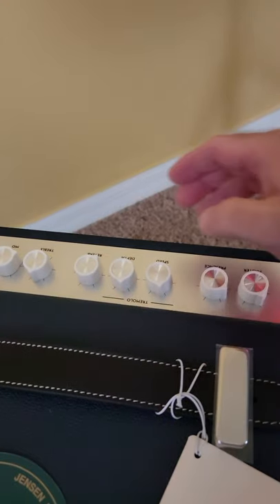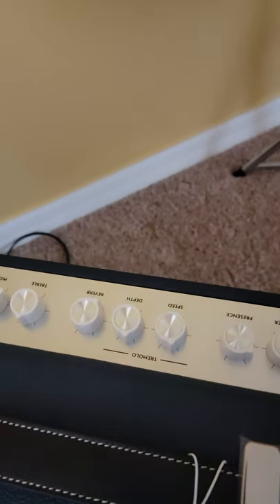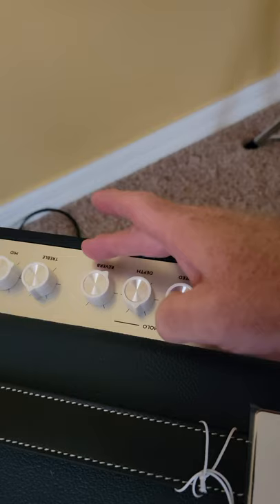Harmony H620 Noise